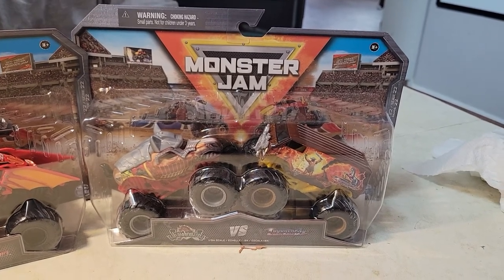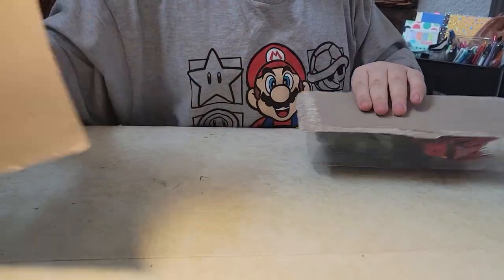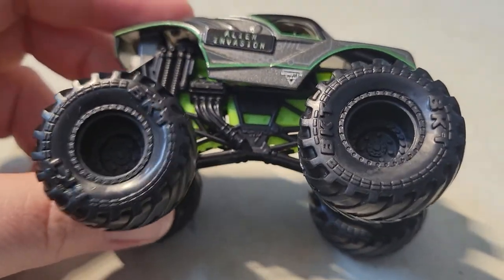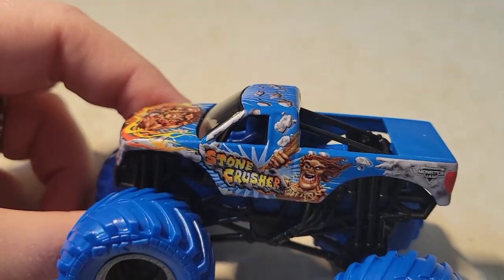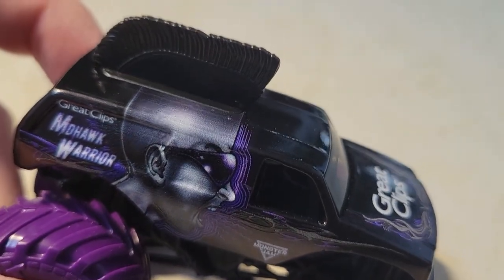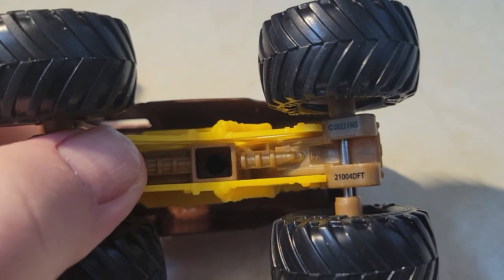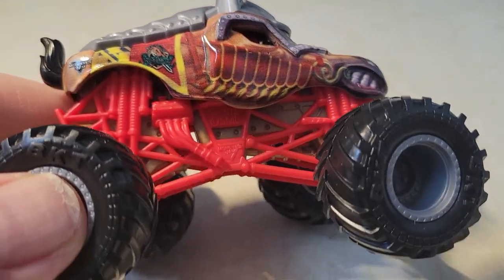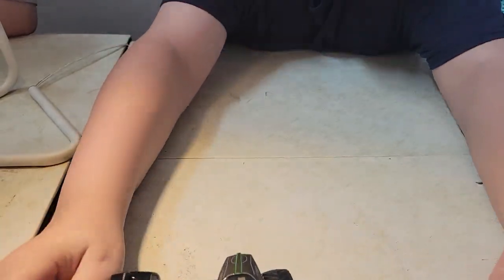ThunderBus! Monster Jam Series 22 Double Pack - Epic Battles on the Track!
Get ready for some fun as ToucanPlays takes on the Monster Jam Series 22 Double Down Doubles Packs in our latest toy review video series! Join us as we put these awesome monster trucks to the test, with epic battles on the track that will leave you on the edge of your seat.

We'll be taking a closer look at each truck in the pack, exploring their unique features, designs, and abilities. From crushing cars to launching off ramps, these monster trucks are built for action, and we'll be putting them through their paces to see just how well they perform.

Plus, we'll share our top tips and tricks for getting the most out of your Monster Jam Double Pack, including how to set up the ultimate racecourse and the best ways to customize your trucks for maximum performance.

So, whether you're a seasoned Monster Jam fan or a newcomer to the world of monster trucks, this is the video series for you. Grab your favorite snacks and settle in for some epic battles on the track with ToucanPlays Reviews Monster Jam Double Pack!

463 Views - Jan 9, 2024